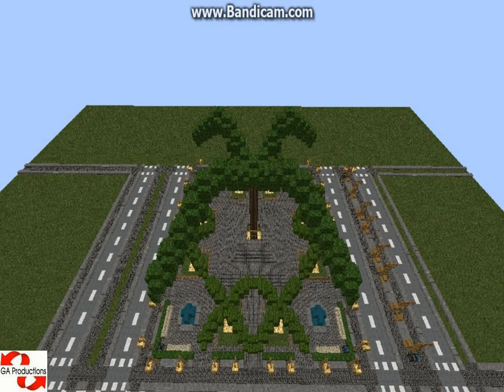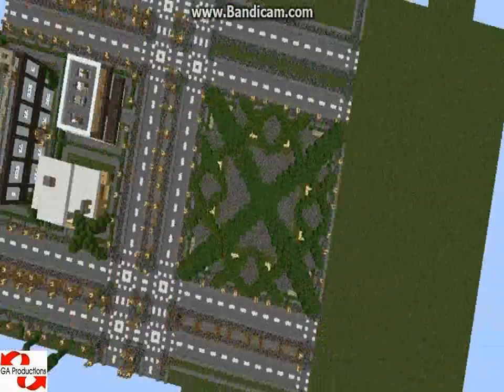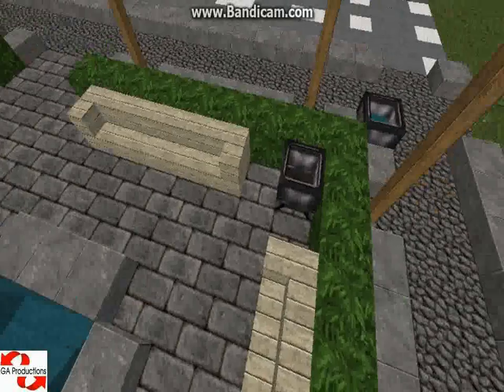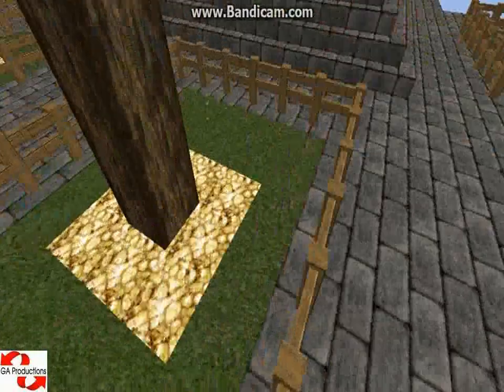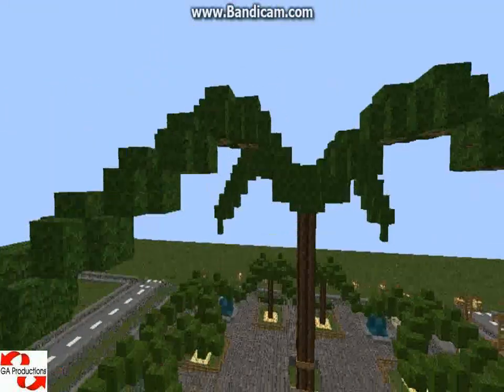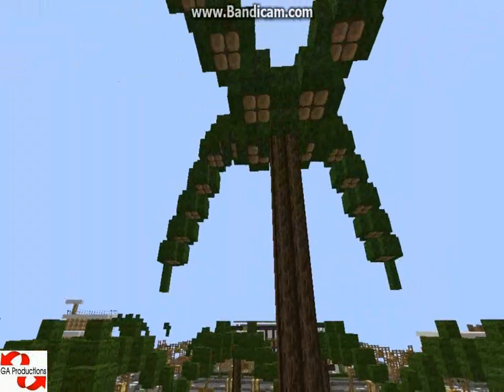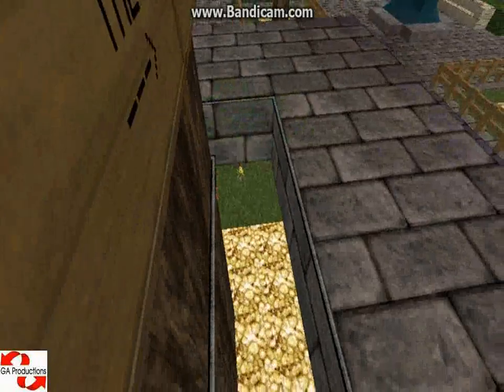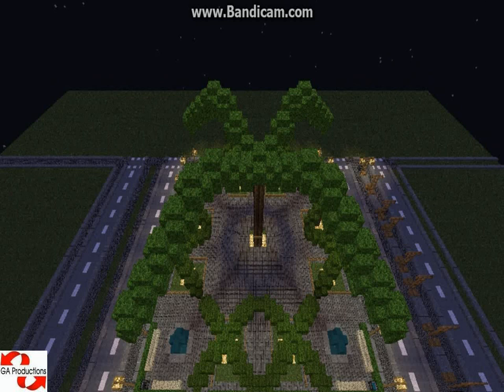Minecraft GA Creation's Part 12 - BIGGEST PALM TREE EVER !